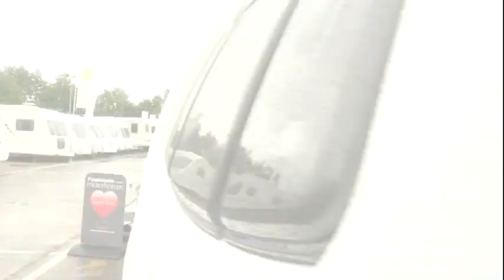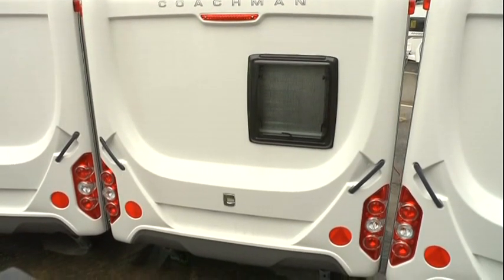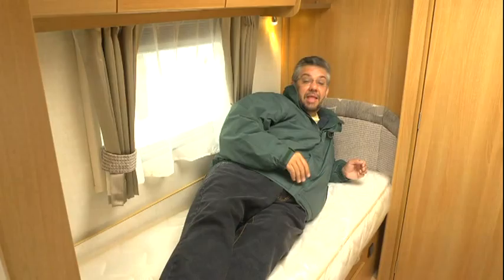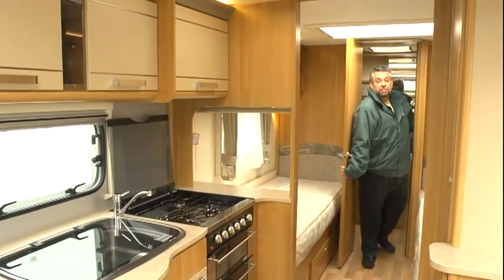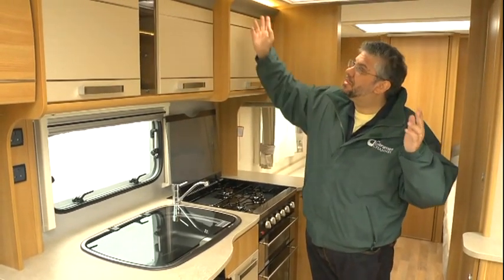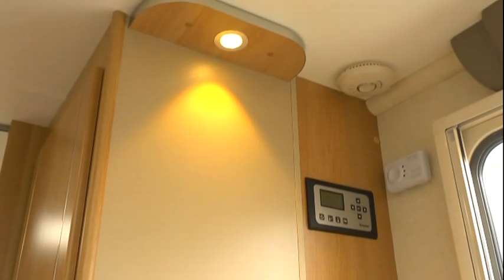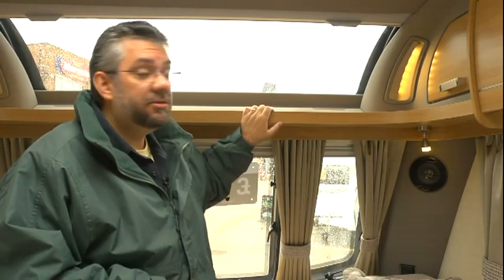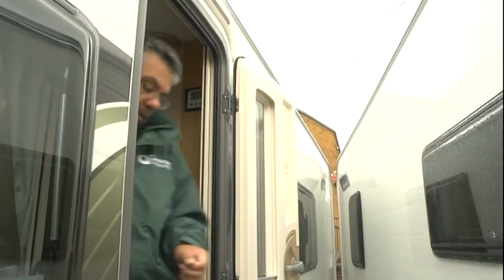Coachman VIP 565/4